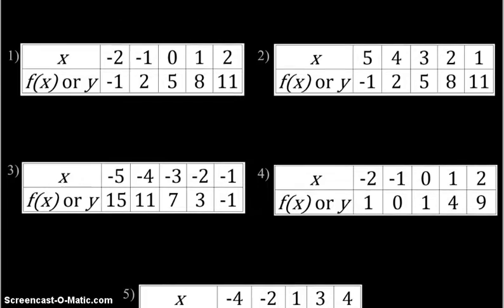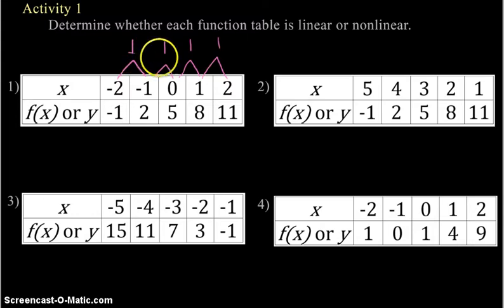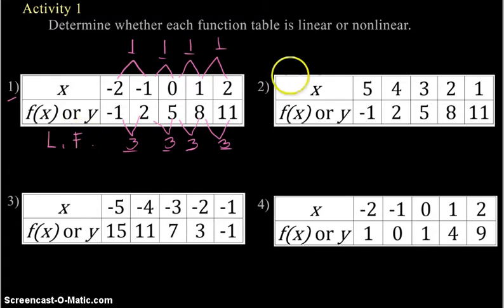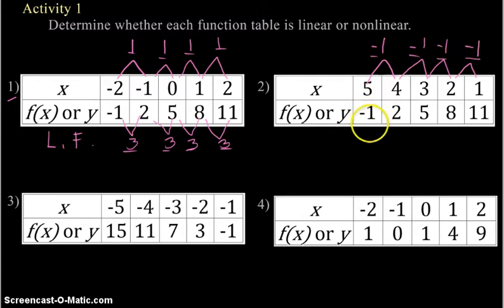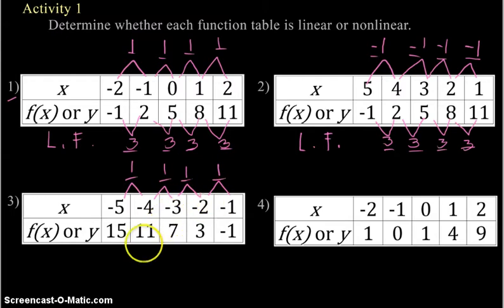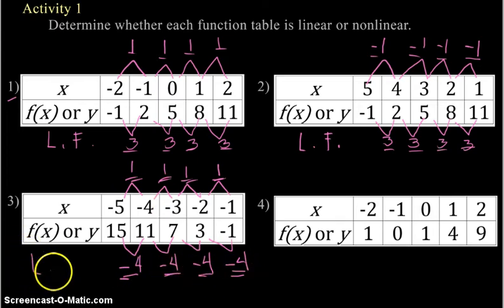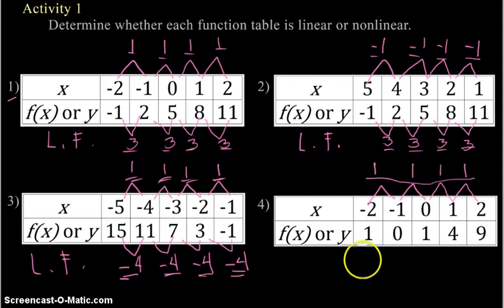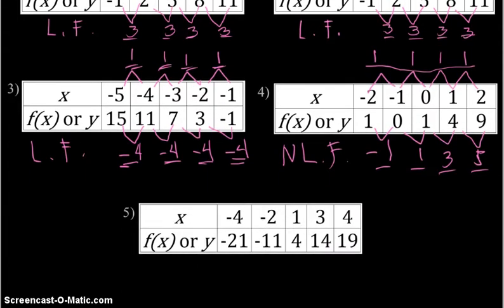Illustrates a Linear Function Using its Graph Part 3: Activity: Tagalog Tutorial